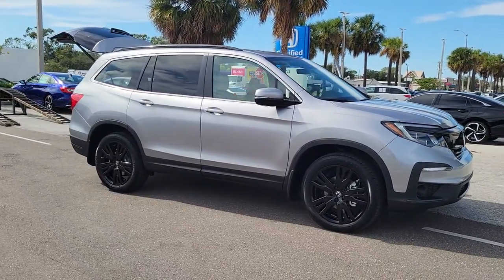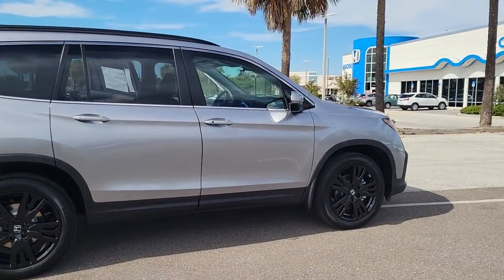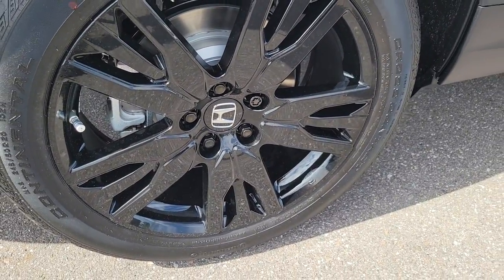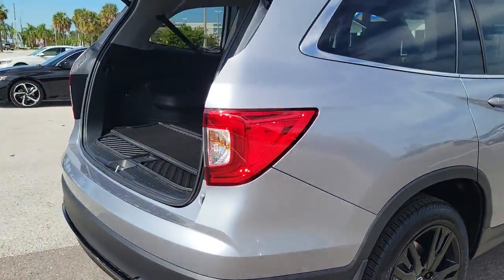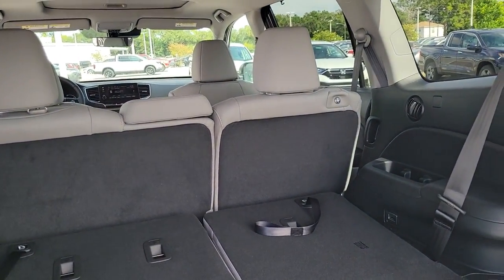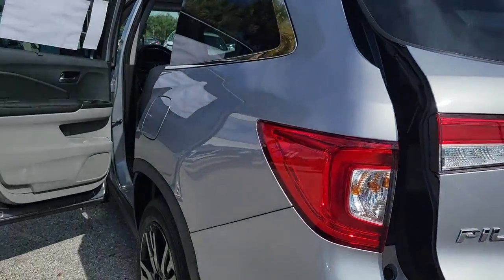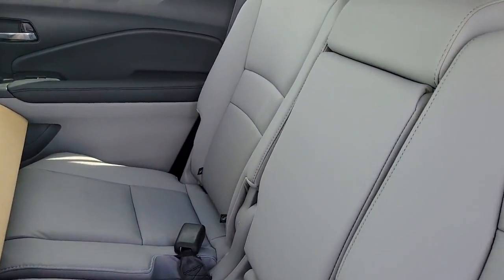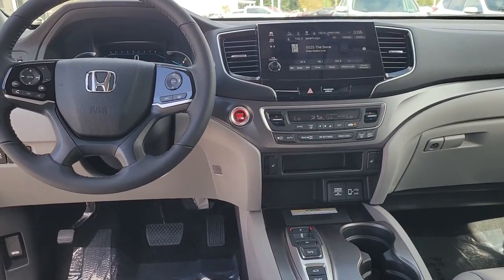2022 Honda Pilot Tampa, Clearwater, St. Petersburg, Pinellas Park, Palm Harbor, FL 912980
Lunar Silver Metallic New 2022 Honda Pilot Special Edition available in Tampa, Florida at Crown Honda. Servicing the Clearwater, St. Petersburg, Pinellas Park, Palm Harbor, FL area.
2022 Honda Pilot Special Edition - Stock#: 912980 - VIN#: 5FNYF6H27NB086720

Crown Honda
7671 U.S. Hwy. 19 N.

This vehicle comes well equipped with 3rd row seats: split-bench 4.33 Axle Ratio 4-Wheel Disc Brakes 7 Speakers A/V remote: CabinControl ABS brakes Air Conditioning Alloy wheels AM/FM radio: SiriusXM Apple CarPlay/Android Auto Auto High-beam Headlights Auto-dimming Rear-View mirror Automatic temperature control Brake assist Bumpers: body-color Delay-off headlights Driver door bin Driver vanity mirror Dual front impact airbags Dual front side impact airbags Electronic Stability Control Exterior Parking Camera Rear Forward collision: Collision Mitigation Braking System (CMBS) + FCW mitigation Four wheel independent suspension Front anti-roll bar Front Bucket Seats Front Center Armrest Front dual zone A/C Front fog lights Front reading lights Fully automatic headlights Garage door transmitter: HomeLink Heated door mirrors Heated Front Bucket Seats Heated front seats Illuminated entry Lane departure: Lane Keeping Assist System (LKAS) active Leather Seat Trim Low tire pressure warning Memory seat Occupant sensing airbag Outside temperature display Overhead airbag Overhead console Panic alarm Passenger door bin Passenger vanity mirror Power door mirrors Power driver seat Power Liftgate Power moonroof Power passenger seat Power steering Power windows Radio data system Radio: 215-Watt Audio System Rear air conditioning Rear anti-roll bar Rear reading lights Rear seat center armrest Rear window defroster Rear window wiper Reclining 3rd row seat Remote keyless entry Roof rack: rails only Security system Speed control Speed-sensing steering Speed-Sensitive Wipers Split folding rear seat Spoiler Steering wheel mounted audio controls Sun blinds Tachometer Telescoping steering wheel Tilt steering wheel Traction control Trip computer Turn signal indicator mirrors Variably intermittent wipers and Wheels: 20 Exclusive Gloss Black Alloy. Lunar Silver Metallic 2022 Honda Pilot AWD Special Edition